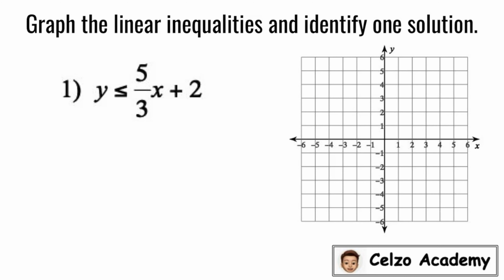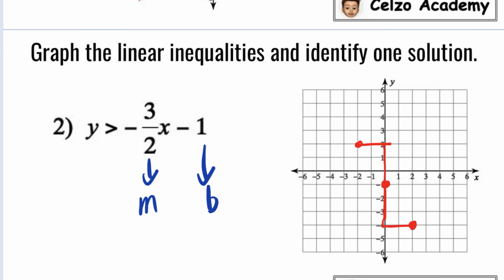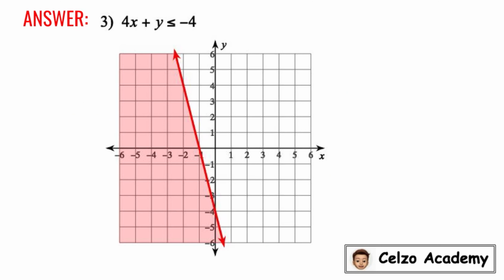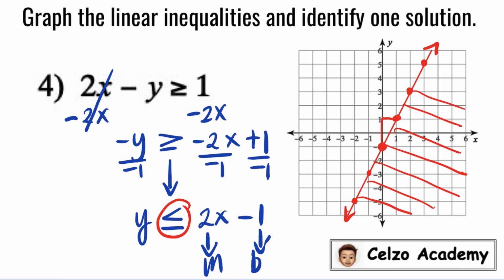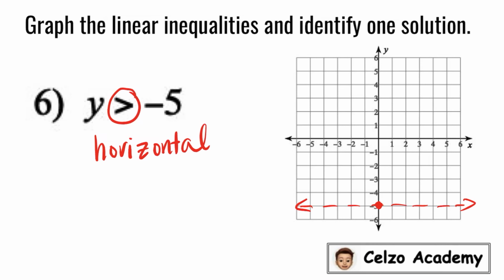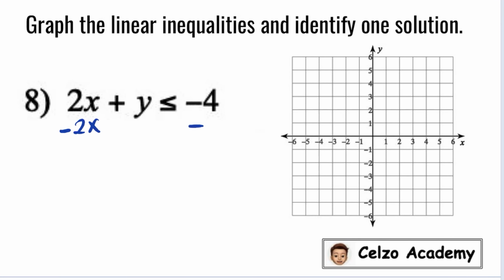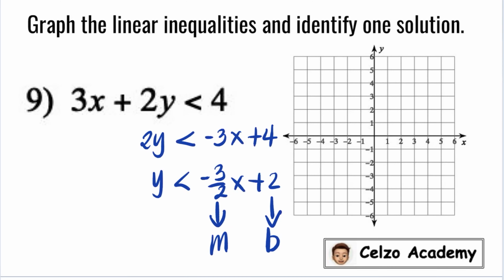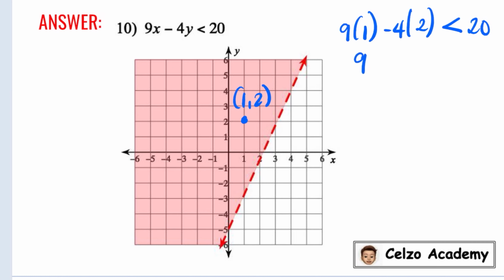Graphing Linear Inequalities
This video explains how to graph a linear inequality in two variables and explained two methods in determining which half of the graph is the solution to inequality.